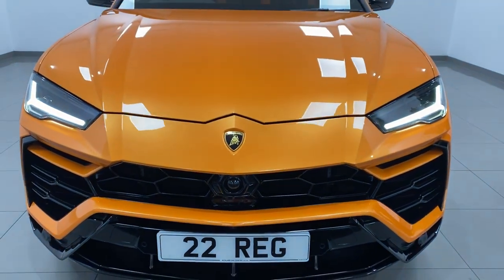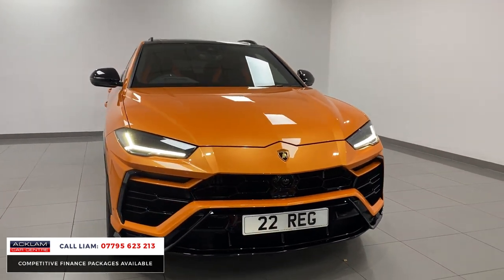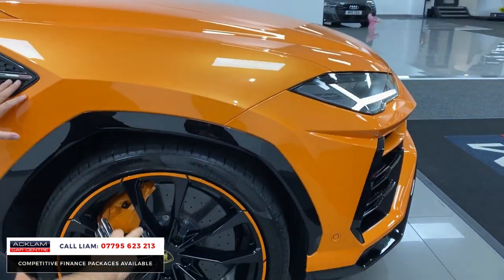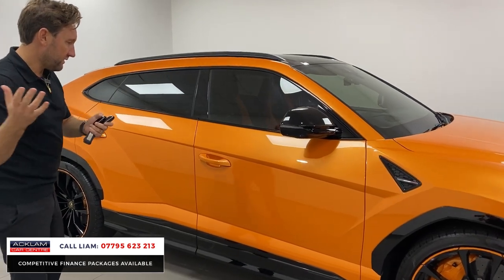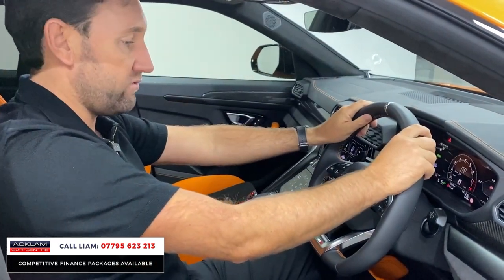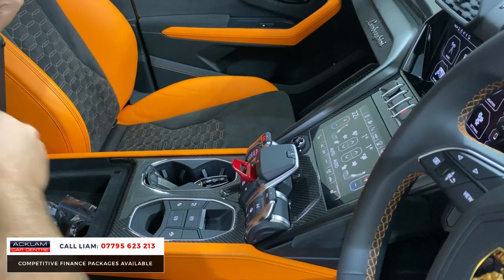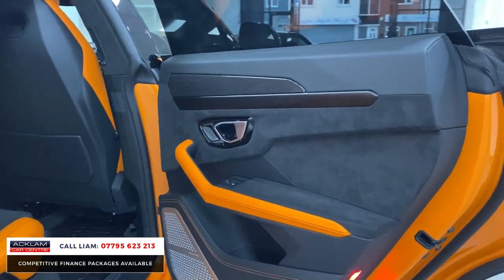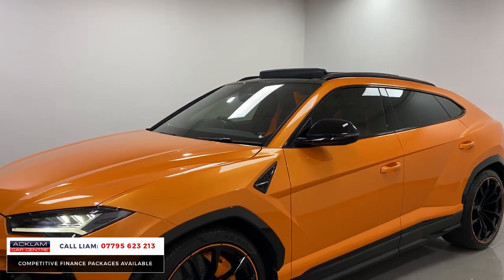2022 Lamborghini 4.0 V8 Urus Pearl Capsule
The soul of a super sports car and the functionality of an SUV. The Pearl Capsule represents the pinnacle of bespoke craftsmanship with exclusive exterior & interior detailing. Showcased in the head turning Arancio Borealis Pearl with only 2,519 miles and a host of key premium extras